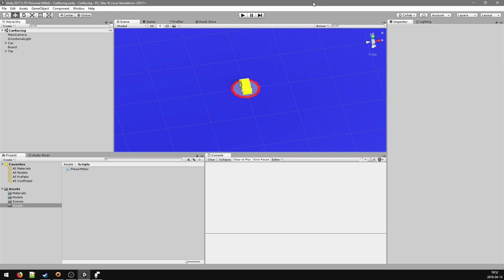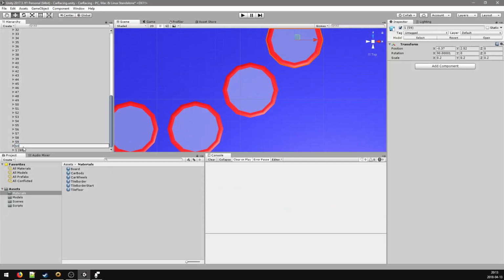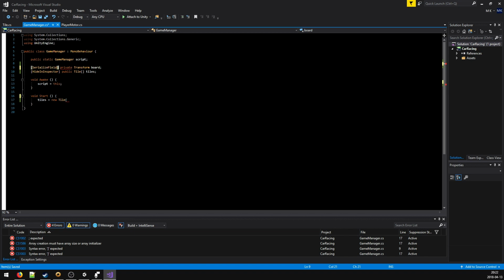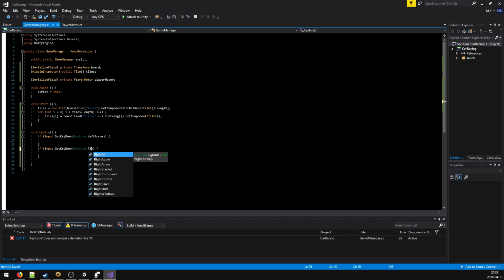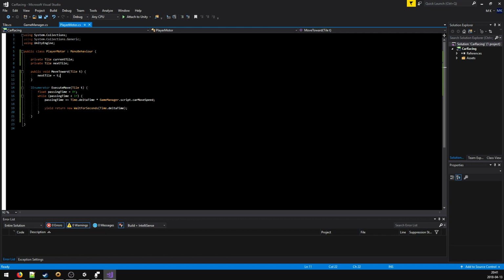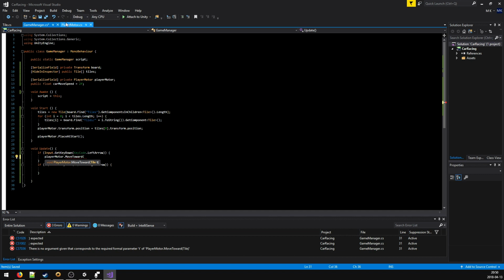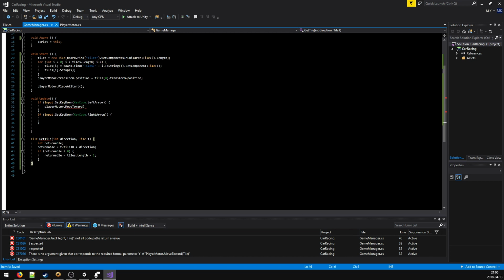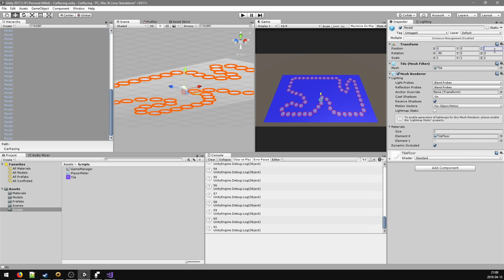D and D - S1_E2 - Track Layout and Car Movement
In this episode we lay down the track using the tiles we created in Episode 1. We then rename all of the tiles so they are in a sequence. Then we code all of the logic for the order of the tiles, and how the little car is going to move from one tile to the next. It's a very code intensive episode.